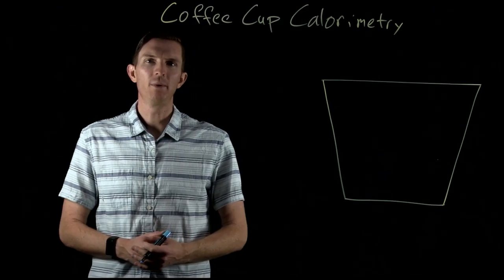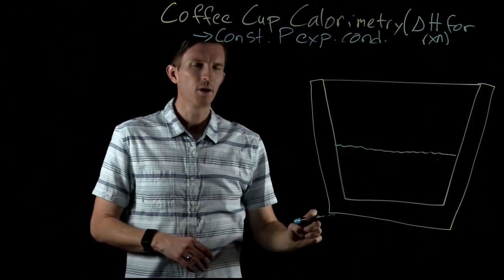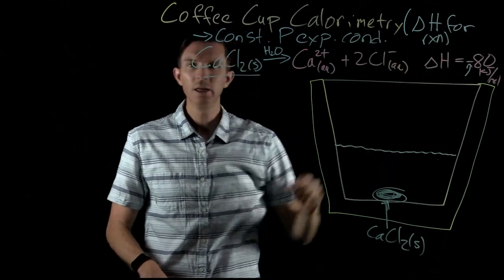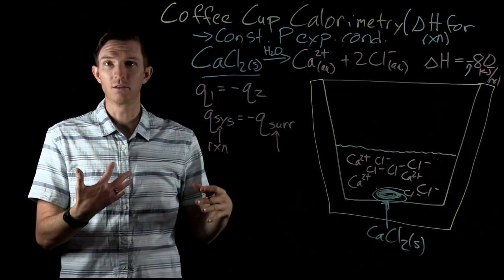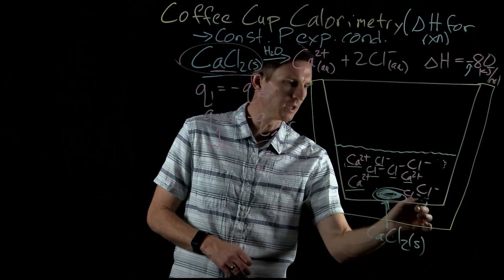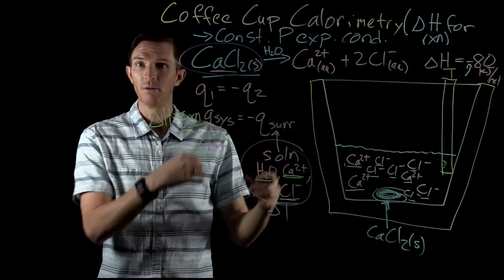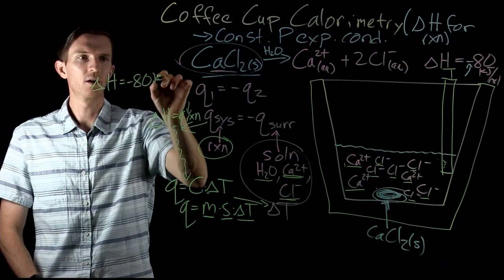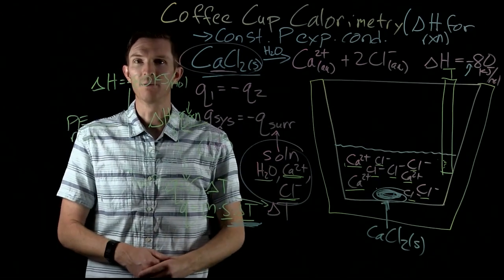Coffee Cup Calorimetry || Chemistry with Dr. G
A coffee cup calorimeter is useful in identifying the enthalpy change for an aqueous reaction.  This is done by measuring the temperature change of the aqueous solution during the chemical reaction.  The heat that the solution gains or loses can be calculated using q=msΔT, where m=mass of the solution, s=specific heat capacity of the solution and ΔT=temperature change of the solution caused by the reaction.  The heat of the reaction can be calculated as the equal and opposite sign as the heat of the solution.